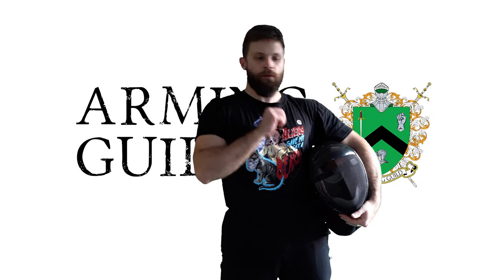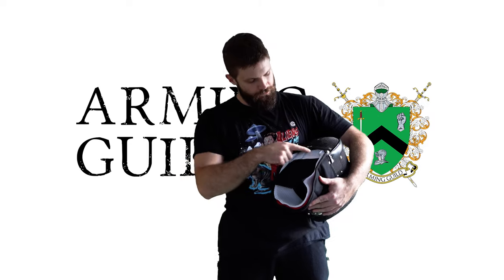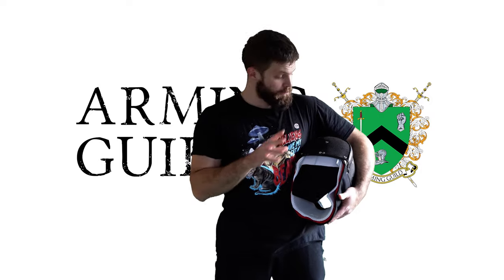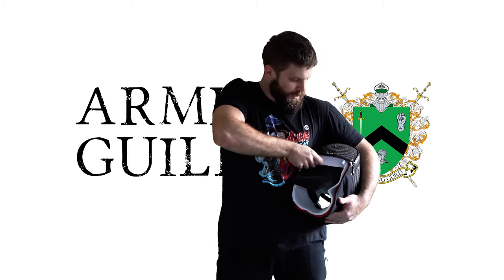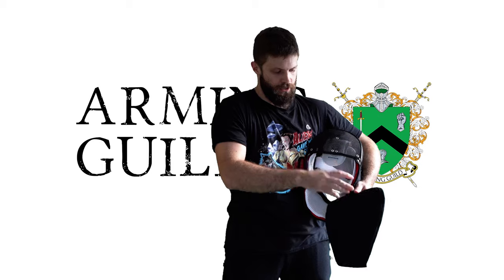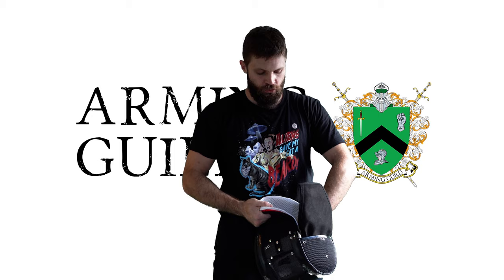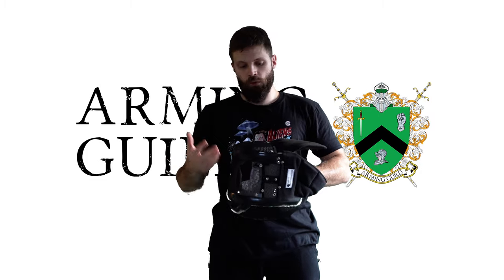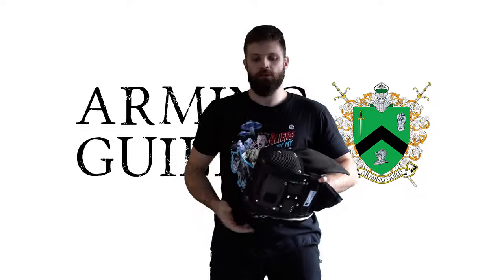Rearguard v2: How to fit aventail / Back of Head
Here's a short how-to on fitting the aventail/back of head to your rearguard mask!